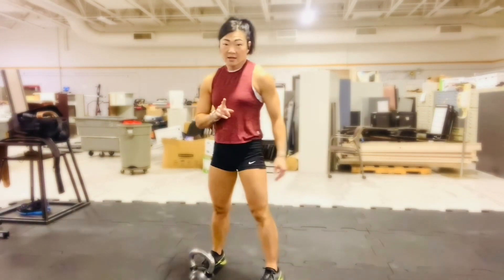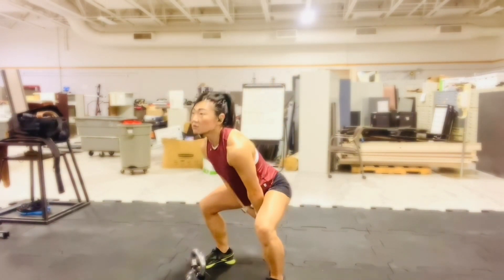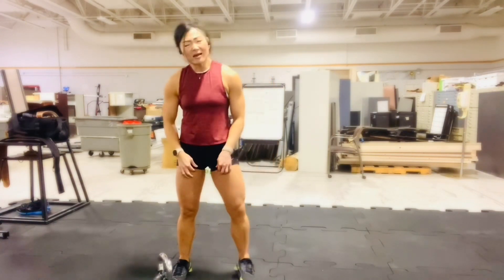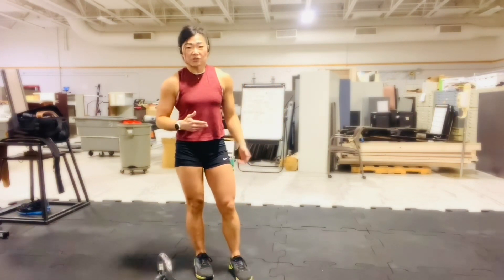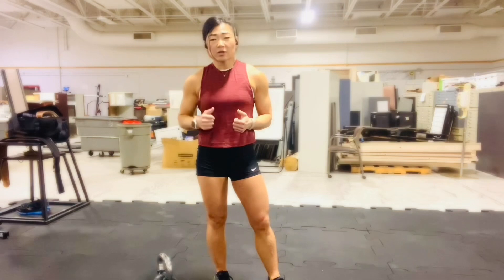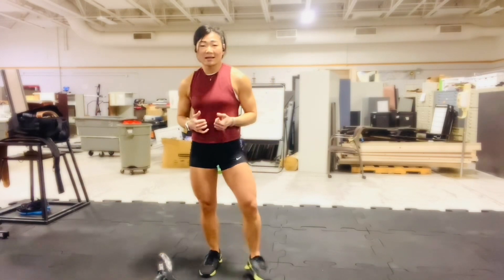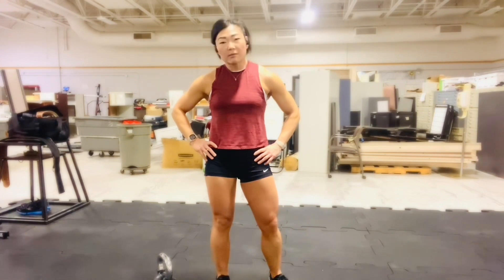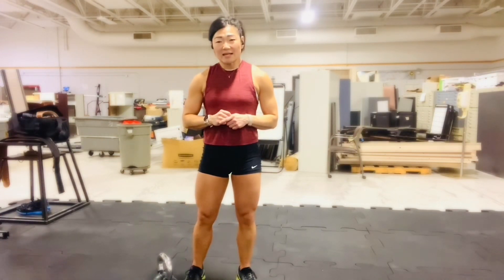*New! ACFT - Tips for the Standing Power Throw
Tips on how to improve and train for the Standing Power Throw Event in the Army Combat Fitness Test. Main premise: USE YOUR HIPS! This is your power base. Your power base can often spend a lot of time in atrophy if you spend most of the day seated. Train your power base regularly!